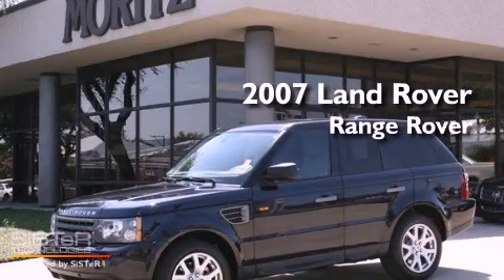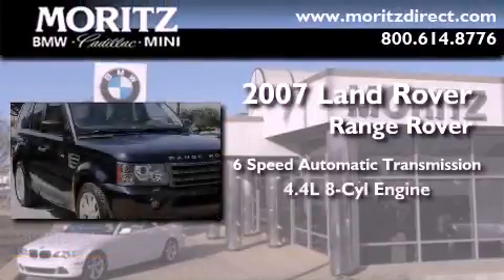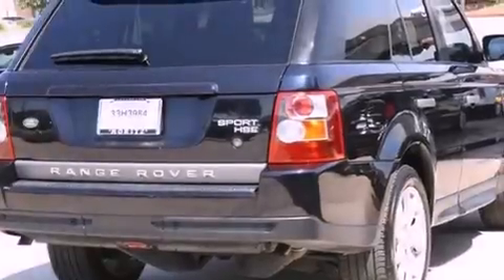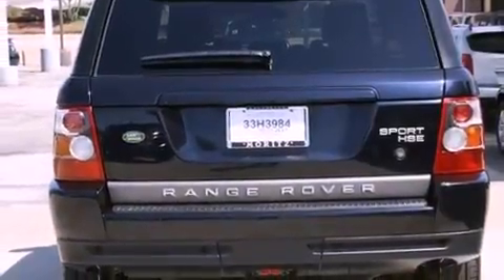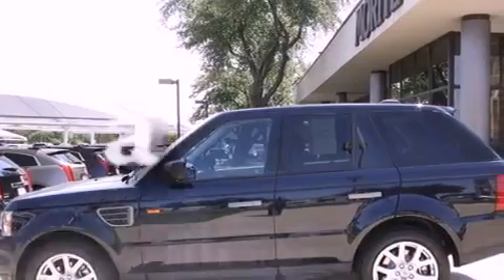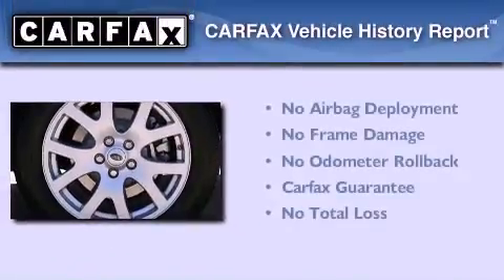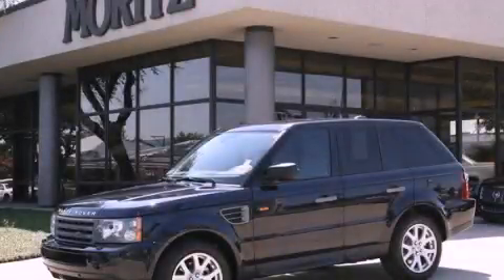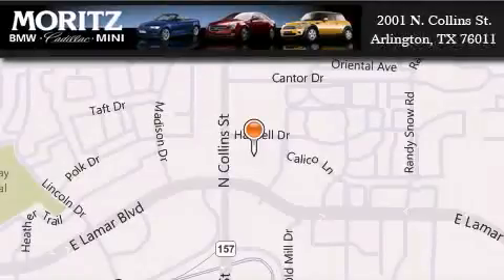2007 Land Rover Range Rover Plano TX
Year : 2007
 Make : Land Rover
 Model : Range Rover
 Engine : Gas V8 4.4L/268
 Trans . : Automatic
 Exterior : Buckingham Blue
 Miles : 37,678

 Stock : B12794A

 2001 N. Collins St.